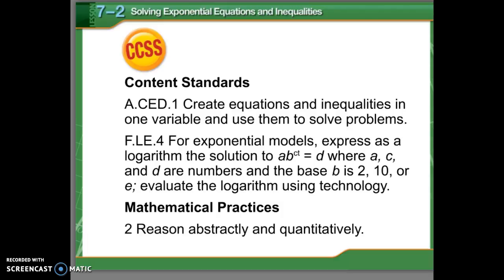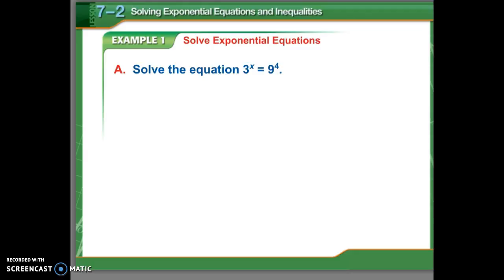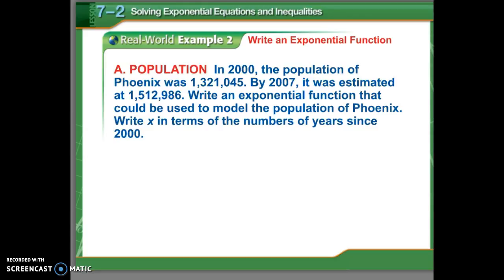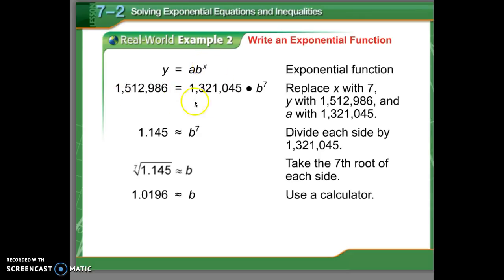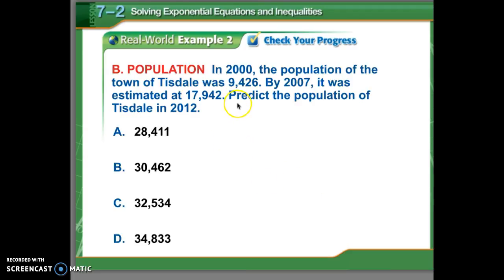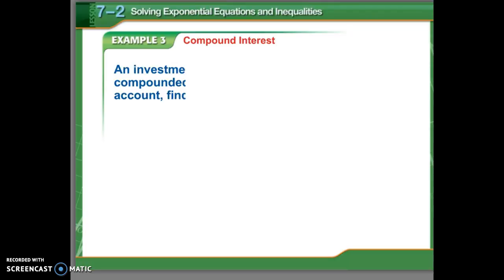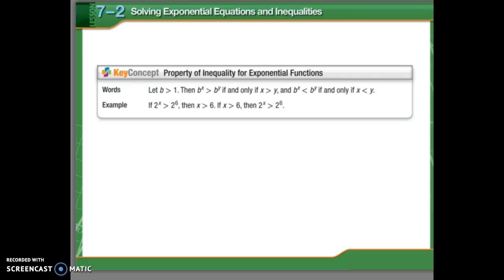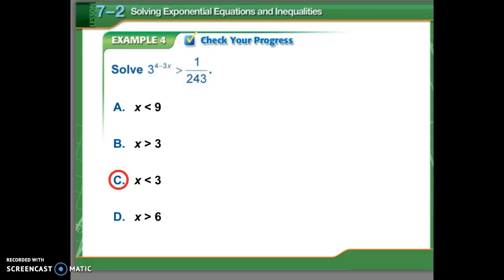Unit 3, Lesson 2, Examples 1-4